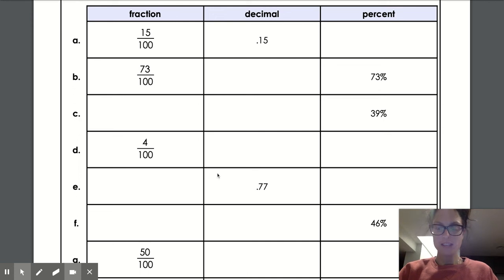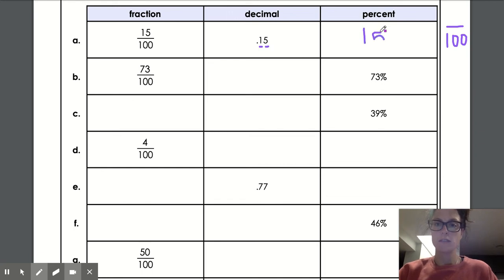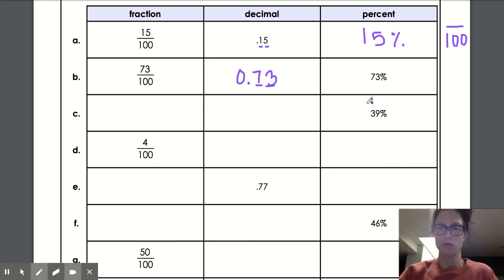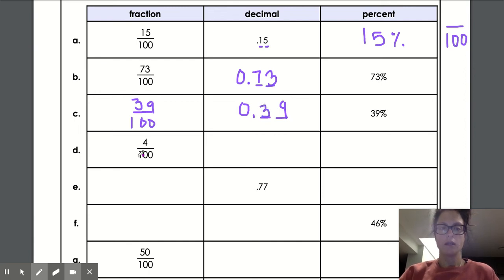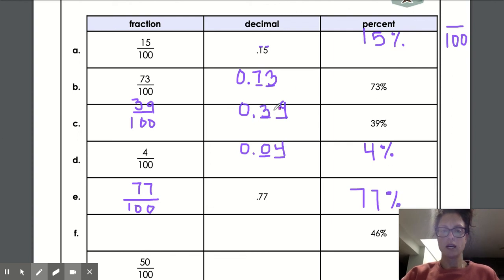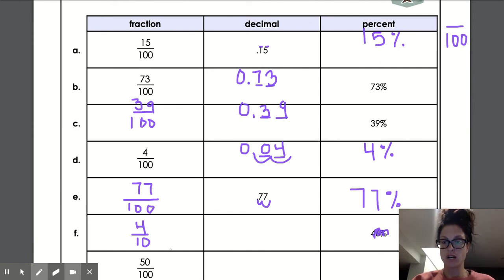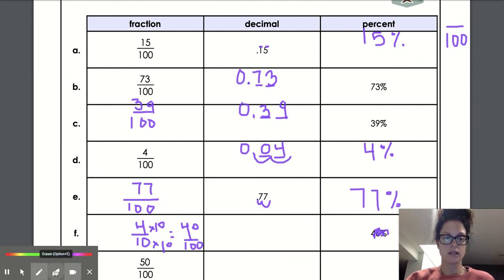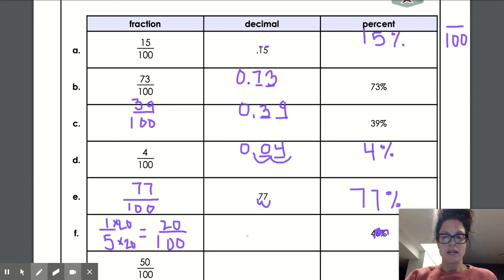Name: ____________________________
Fractions,Decimals, Percents!